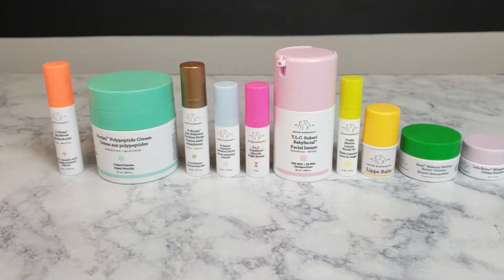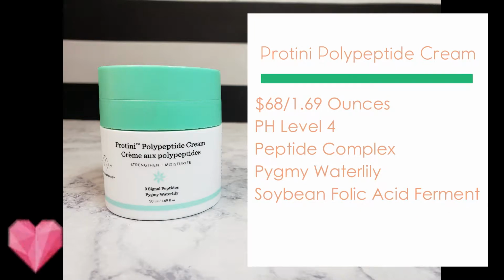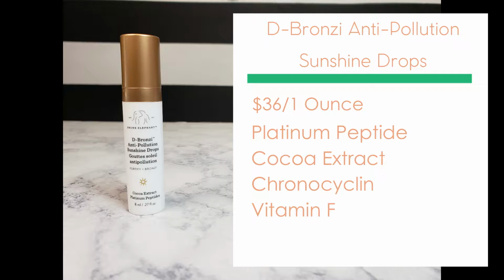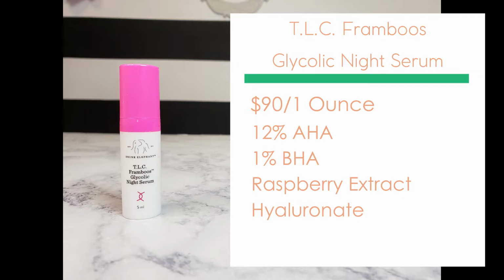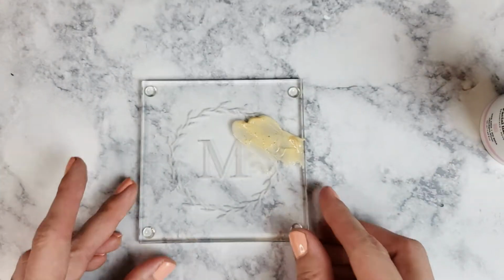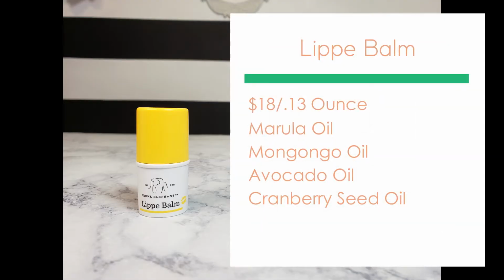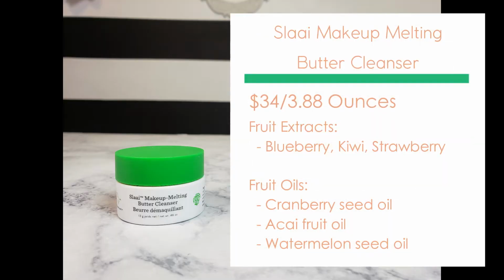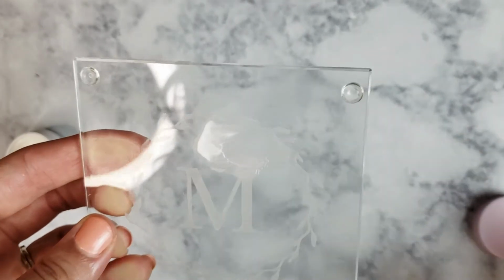Drunk Elephant Product Review!!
Join me as I review most of the Drunk Elephant prodcut line! I show the price and main ingredients for each, why they're beneficial to the skin, the consistency of each, and how they look when applied.